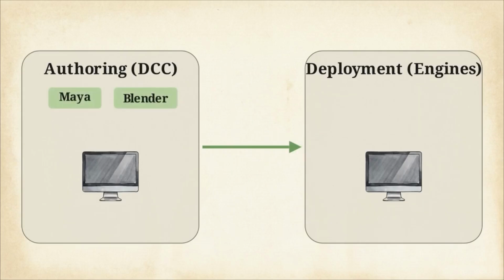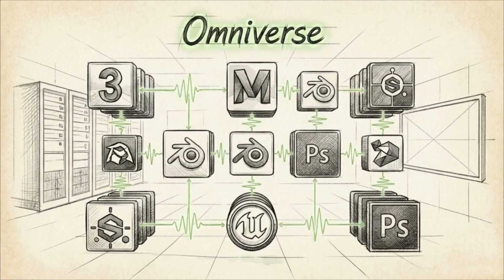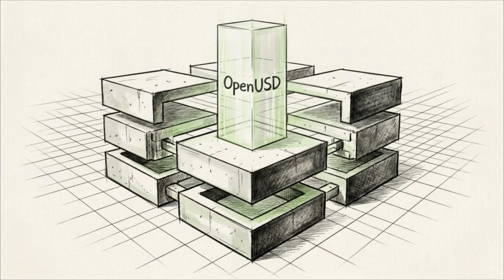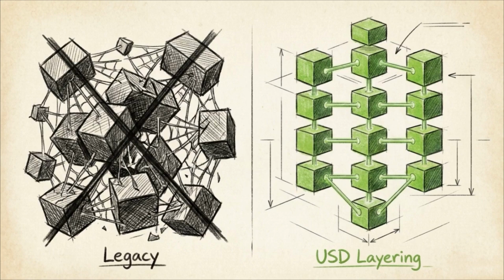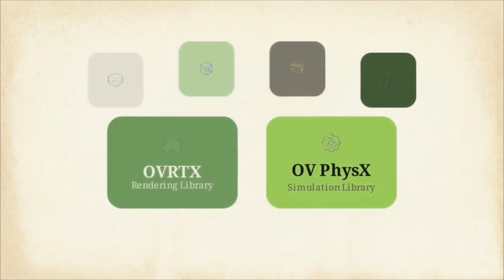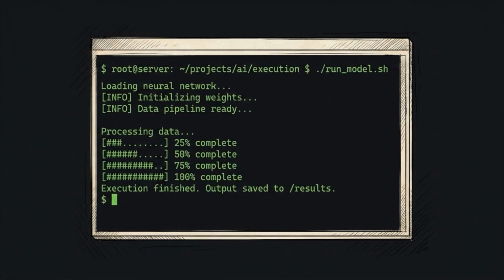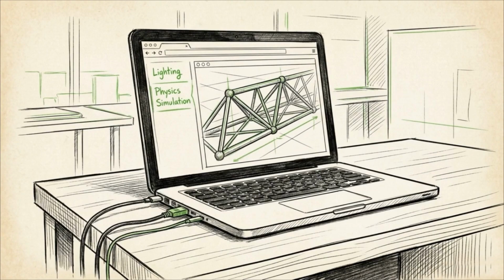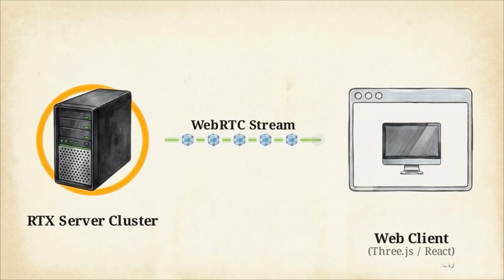NVIDIA Omniverse Full Guide for Blender, Unreal Engine, Unity & 3D Artists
00:00 Why 3D Pipelines Break in Enterprise Workflows
01:09 Problems with FBX, GLTF, Scale & Material Loss
01:48 What NVIDIA Omniverse Actually Solves
02:26 Omniverse Is Not a Replacement for Blender or Unreal
03:04 Omniverse as a Backend Pipeline Framework
03:42 OpenUSD: The Core of Omniverse
04:20 Non-Destructive Scene Hierarchies & Variants
05:01 Omniverse Nucleus and Live Sync
05:41 OV RTX and Modular Rendering
06:22 OV Physics and Headless Simulation
07:00 Faster GPU Compute Without Heavy Editors
07:42 AI Skills for USD and Pipeline Automation
08:22 Real-World Civil Engineering Training Example
09:03 Blender to USD to Backend Simulation Pipeline
09:44 WebRTC, Three.js and Browser-Based Deployment
10:29 Why Omniverse Matters for Future 3D Applications
11:12 Final Thoughts on Industrial and Product Design

NVIDIA Omniverse is not just another 3D software. It is a powerful real-time collaboration and simulation platform built around OpenUSD, designed to connect tools like Blender, Unreal Engine, Unity, Three.js, CAD applications, AI systems, and enterprise workflows.

In this video, we explore how Omniverse can help 3D artists, game developers, virtual production creators, civil engineering educators, product designers, and interactive application developers build more scalable and connected 3D pipelines.

We discuss why traditional 3D workflows often break when moving assets between different tools, how Omniverse solves problems related to format conversion, material loss, scale mismatch, and collaboration, and why OpenUSD is becoming an important foundation for the future of 3D content creation.

You will also learn how Omniverse Nucleus, Live Sync, RTX rendering, physics simulation, AI-assisted workflows, and browser-based deployment can be useful for building industrial training simulations, civil engineering visualizations, product demos, digital twins, and interactive learning experiences.

This video is especially useful if you work with Blender, Unreal Engine, Unity, Three.js, virtual production, 3D animation, simulation, AR/VR, or real-time interactive applications.

Topics Covered:
NVIDIA Omniverse
OpenUSD
Blender to Omniverse workflow
Unreal Engine and Omniverse
Unity and Omniverse
Three.js interactive applications
3D pipeline automation
Digital twins
Virtual production
Civil engineering simulation
RTX rendering
Physics simulation
AI in 3D workflows
Real-time collaboration
Industrial training applications